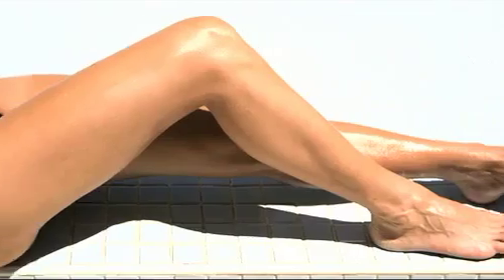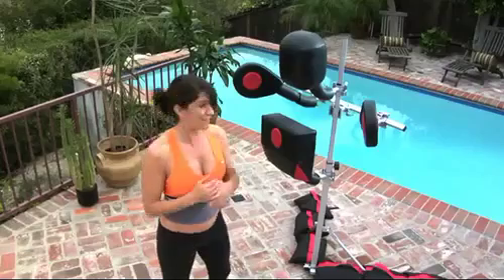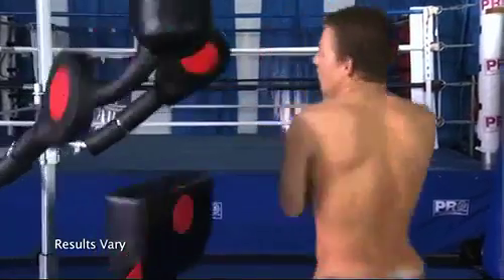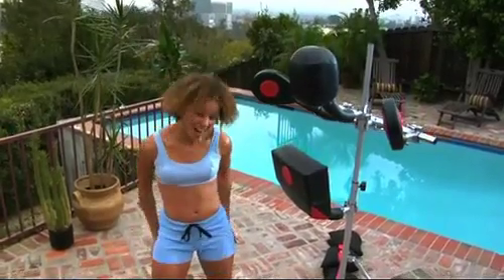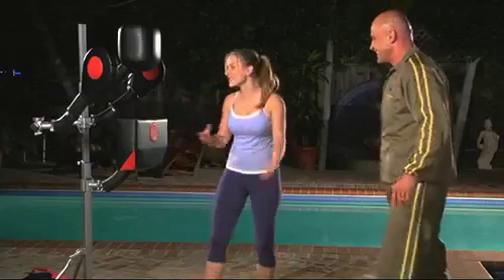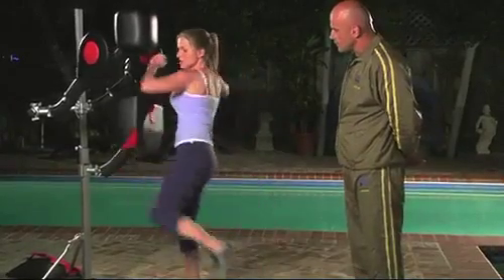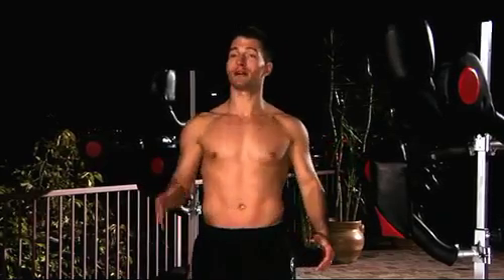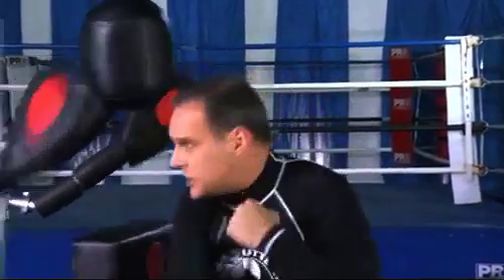BAS - Body Action System Everyday Health | Official As Seen On TV